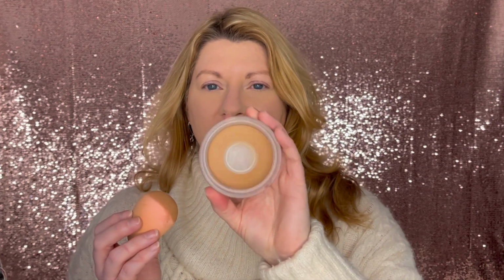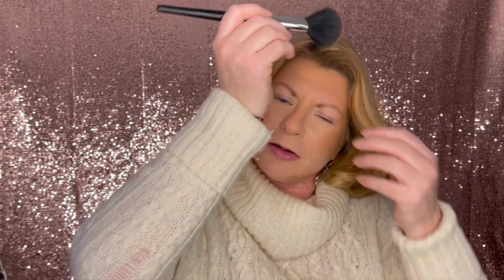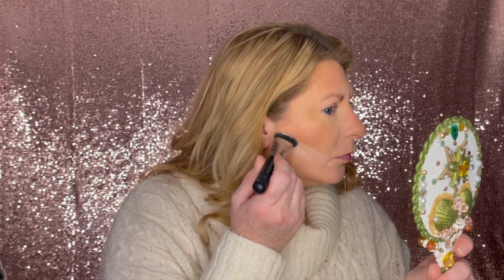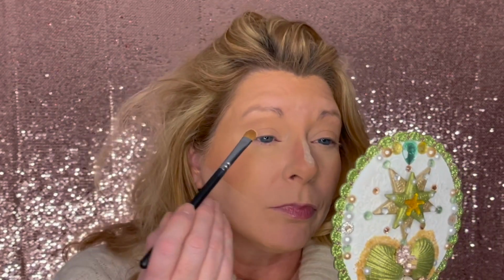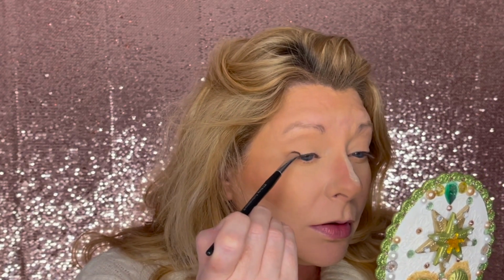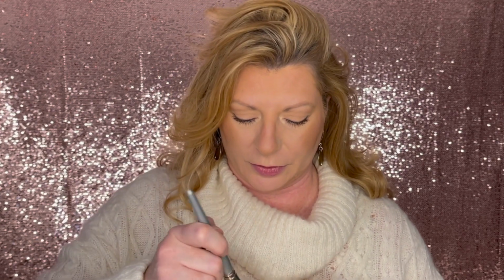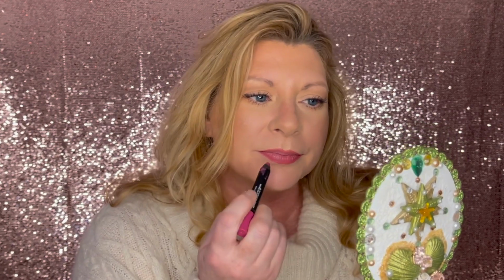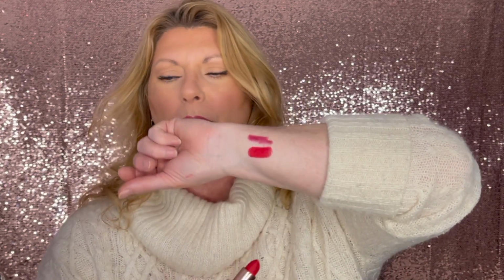Fall Face Week - Neutral Face Bold Lip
Hi friends! Today is the final day of Fall Face looks and it's all about a bold lip. I love a classic look with a statement lip and today's tutorial is a timeless look. I hope you enjoy!